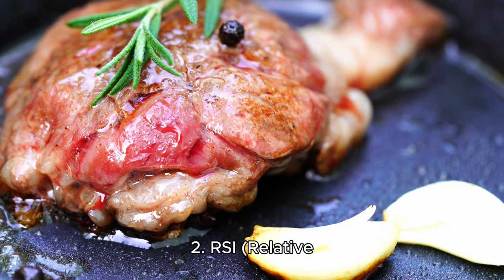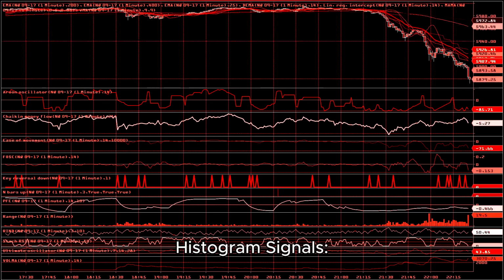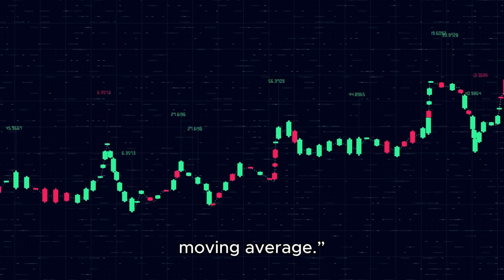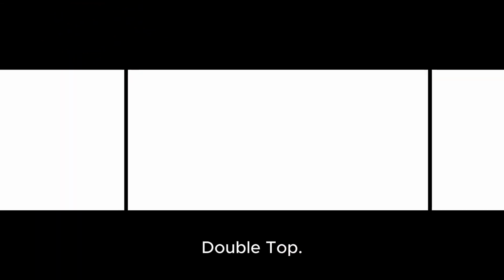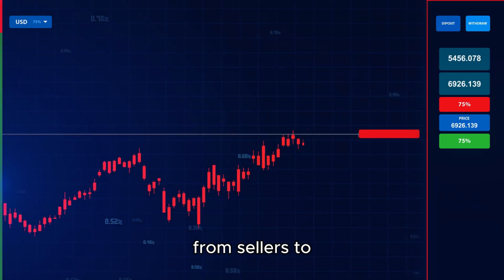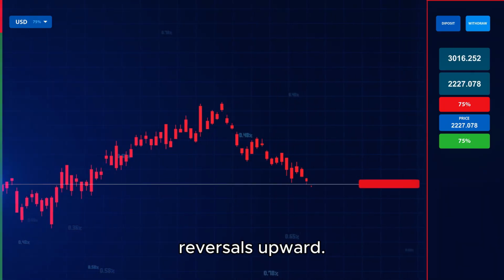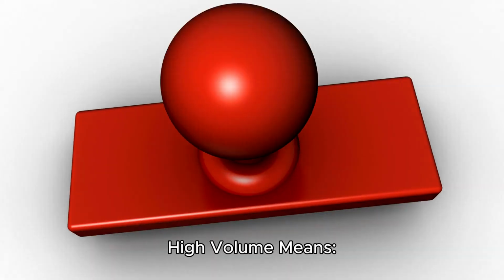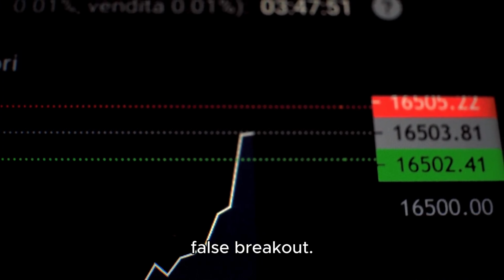"TECHNICAL ANALYSIS" fully explained for beginners.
Technical analysis studies price charts, patterns, and indicators to predict future market movements. It assumes prices reflect all information and trends repeat over time. Beginners use tools like support and resistance, moving averages, and volume to identify buy or sell opportunities. It focuses on market behavior rather than company fundamentals.